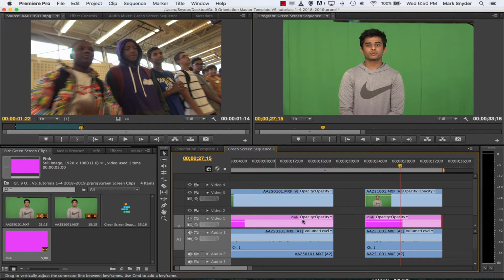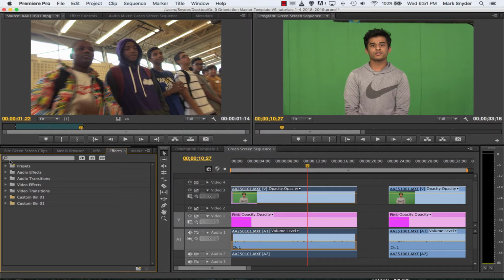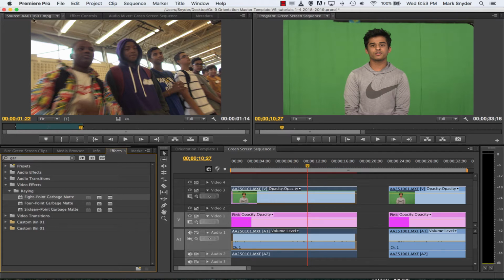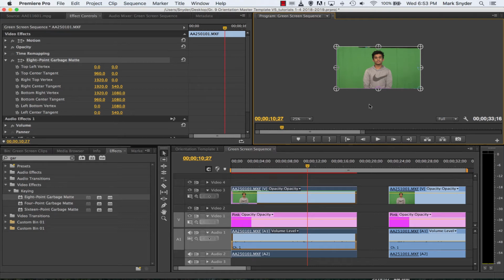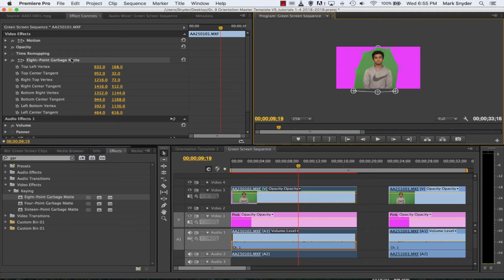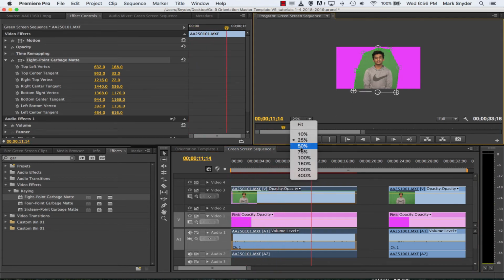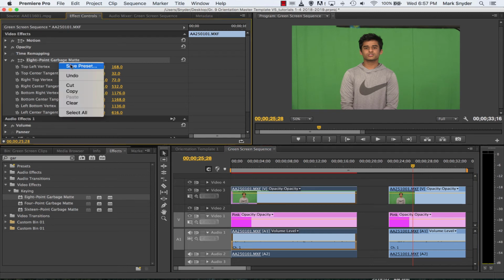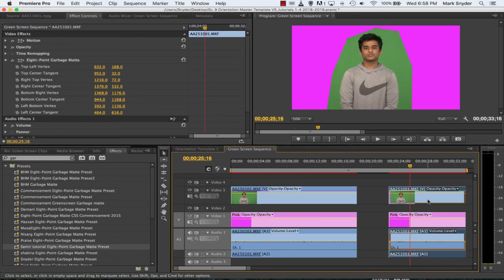9c Part 3 Adding Eight Point Garbage Matte